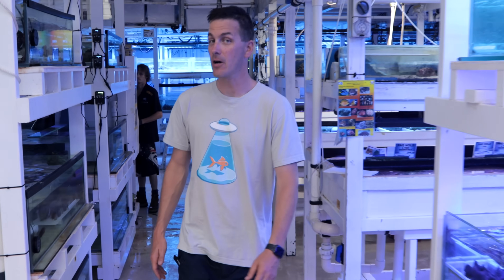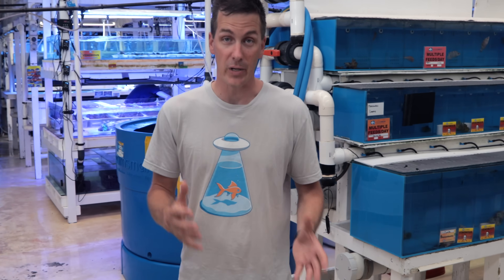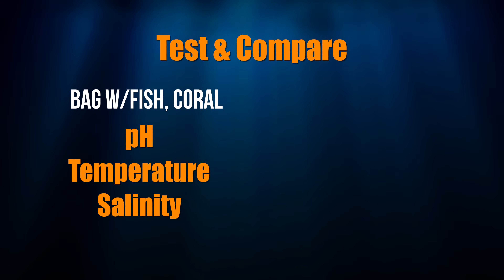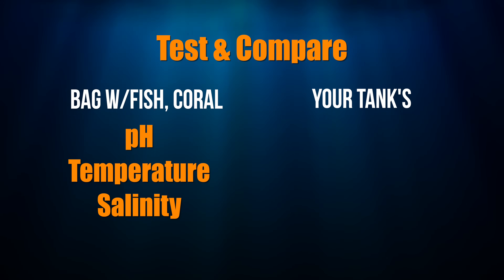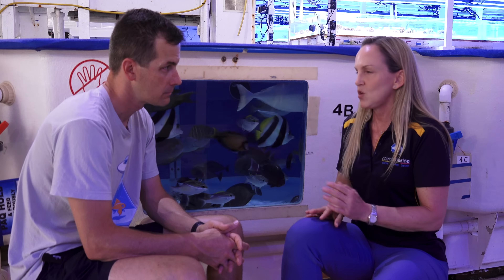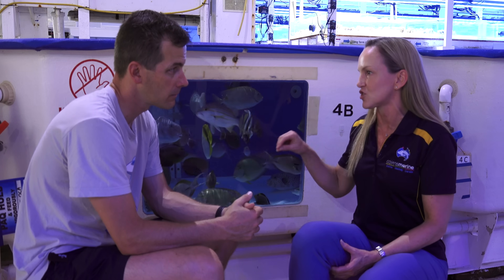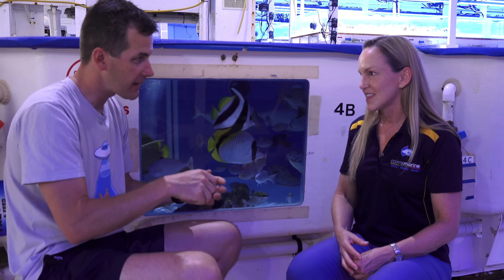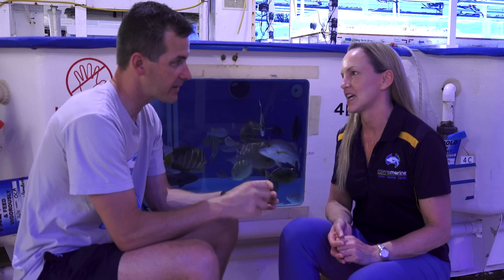THE BEST Way to Acclimate Your Fish & Corals with Laura Simmons - Livestock Series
Is there a "Right Way" to acclimate your fish and corals? In this episode, we continue our visit with Laura Simmons and Cairns Marine, this time discussing the Do's and Don'ts of Tank Acclimation. Laura shares her thoughts on how to protect both the animal and the habitat by properly acclimating, as well as her "Big Three" when testing parameters: pH, Temperature, and Salinity.